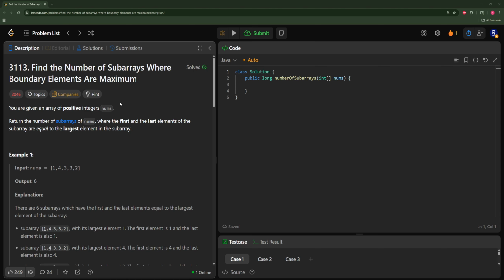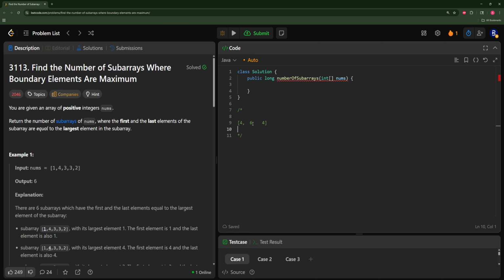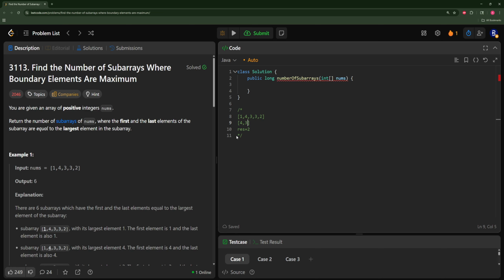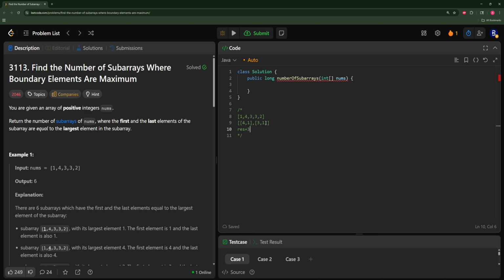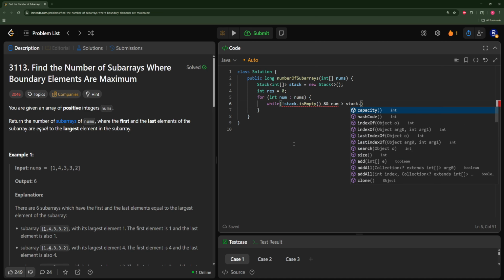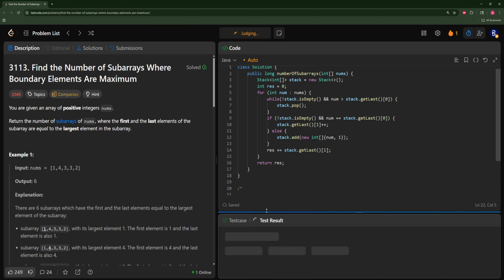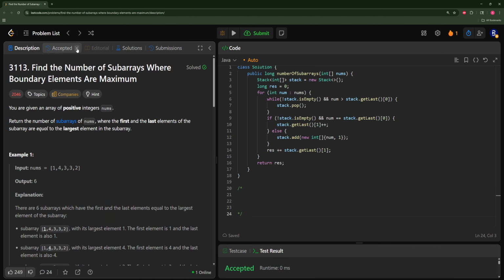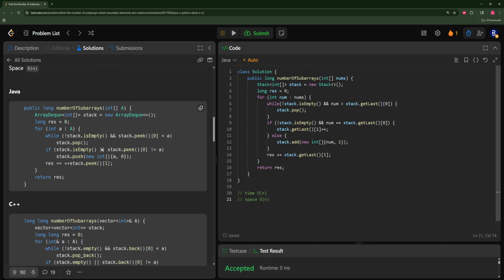Study Session # 6 - LeetCode 3113 - Find The Number of SubArrays Where Boundary Elements Are Maximum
Another study session with a problem I haven't done in a while dealing with stacks.